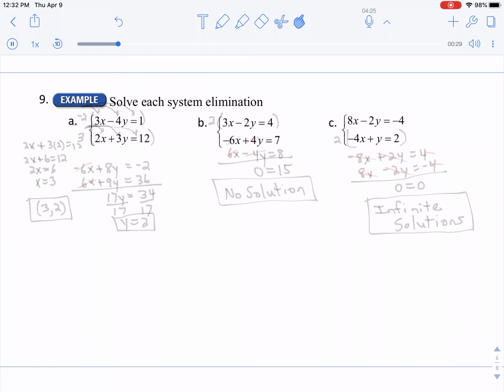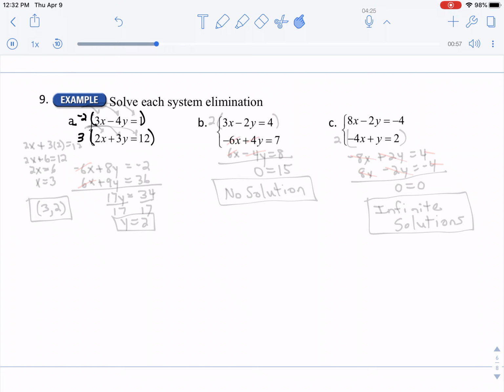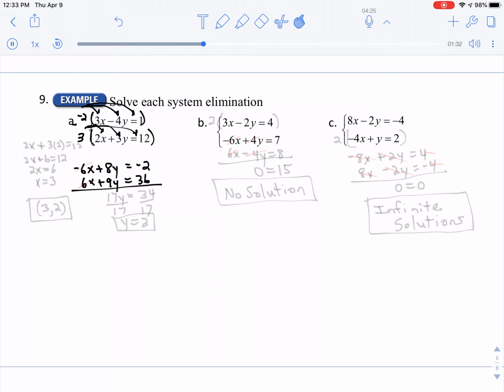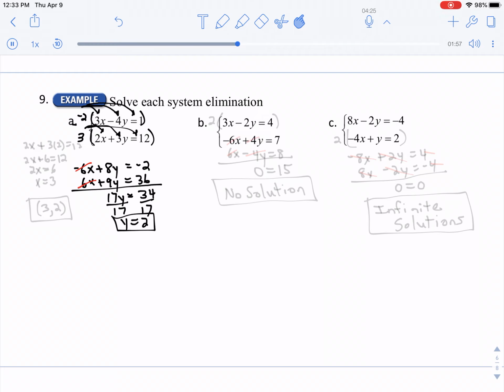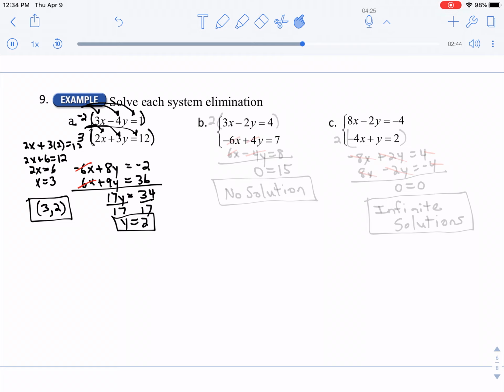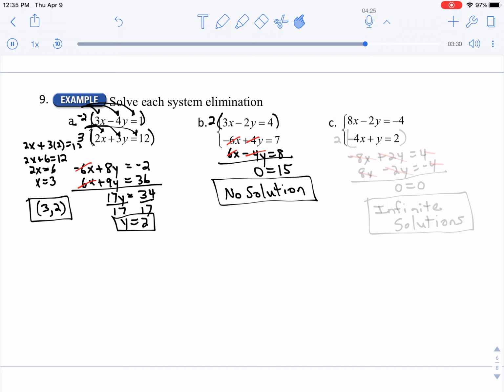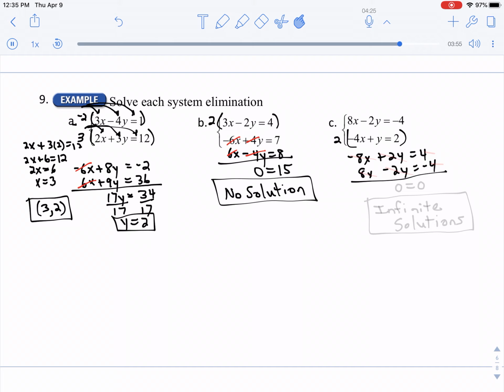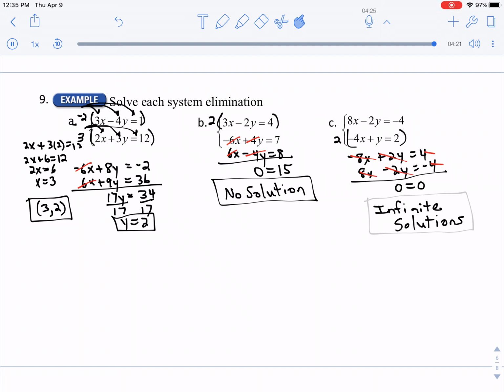UNLV MAT 124 Sec 6 1 9